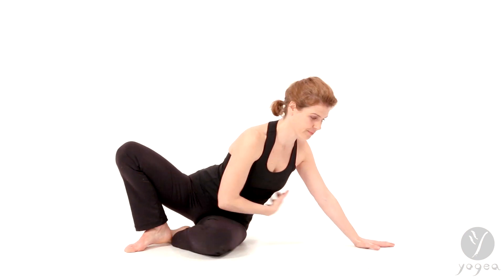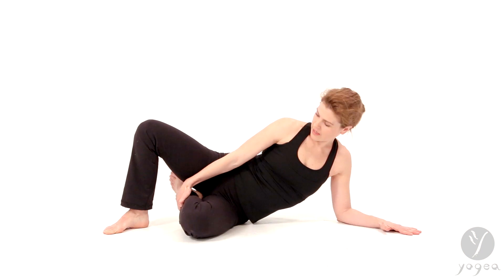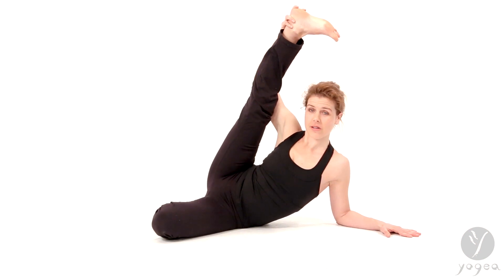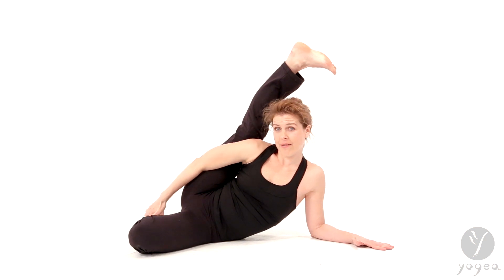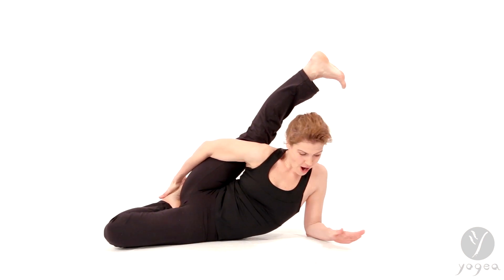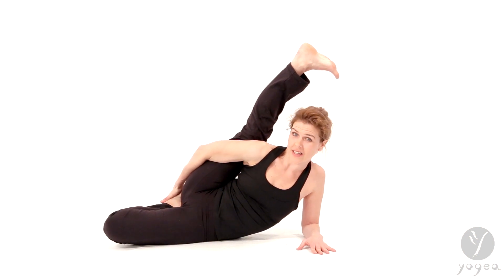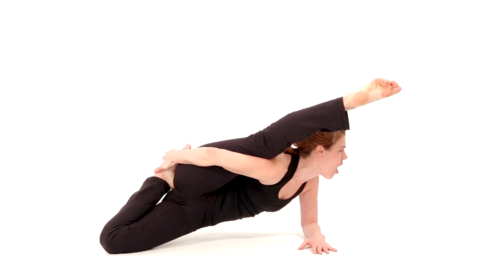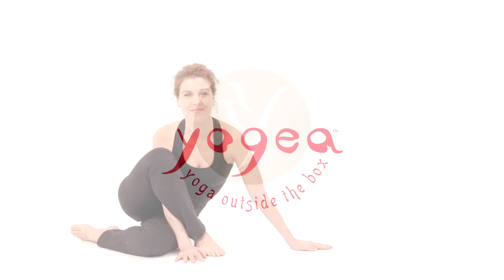Innovasana (Innovative Yoga Asana): Flying Dragon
Flying Dragon (reminisces the body of a dragon caught in a moment of flight with its wings arching and its tail trailing into the air): shoulder opener, hamstring stretch, hip opener, balancing twist, arm strengthener

Brief alignment: Start from a supine twist, clasp foot with opposite hand while bending the knee and hug the extended leg with the upper arm. Once you have this alignment plant the bearing hand into the floor and lift the torso laterally twisting your gaze in the the direction of the extended so your only two balancing points are the knee and the forearm.